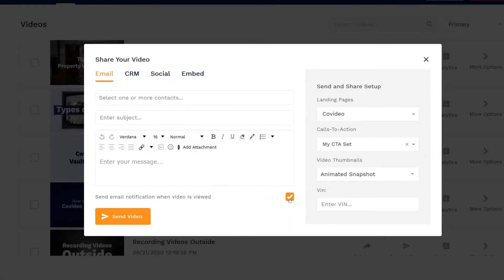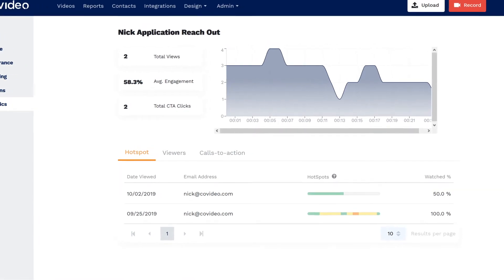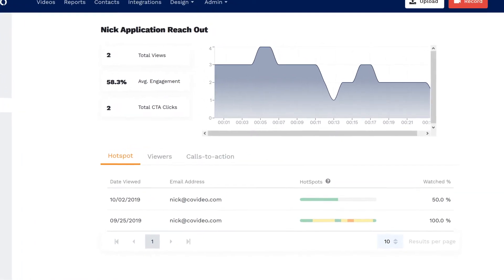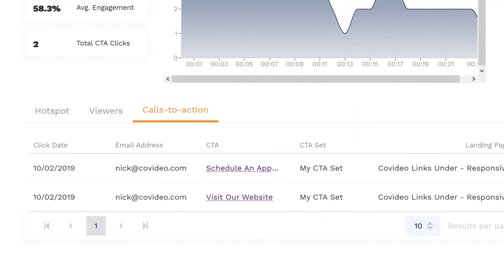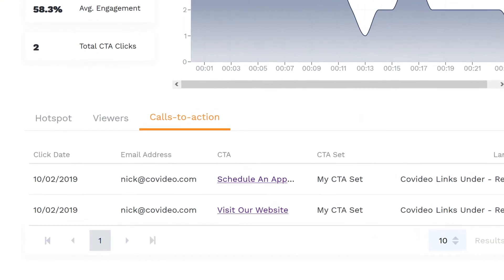Work Smarter, Not Harder (Higher Ed)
After deciding to pursue higher education, students can send their applications to thousands of colleges or universities across the country.

So, how do you influence applicants that your school is their best option?

Using video throughout the process helps you capture the attention of your ideal students and allows you to stand out against your competitors.